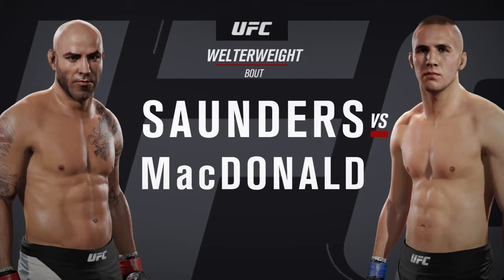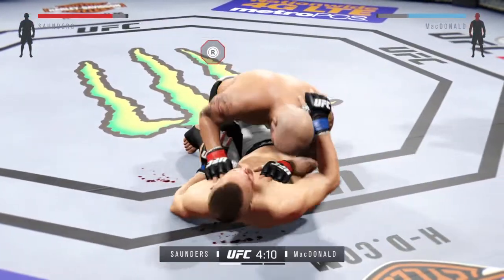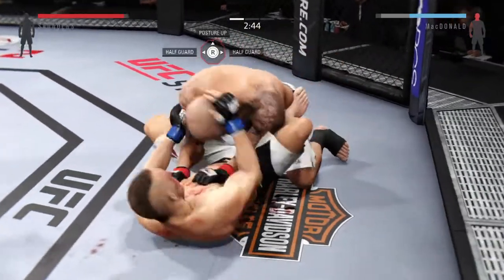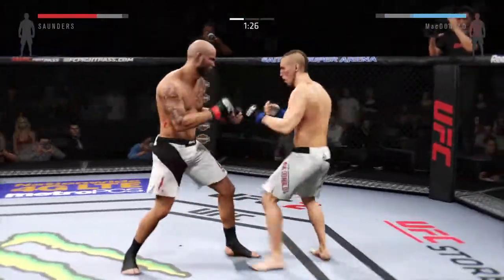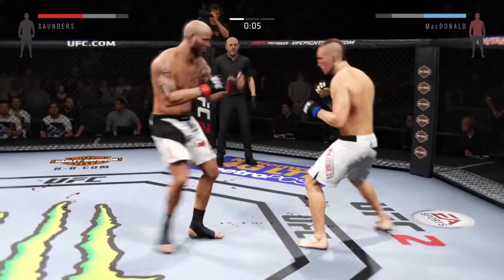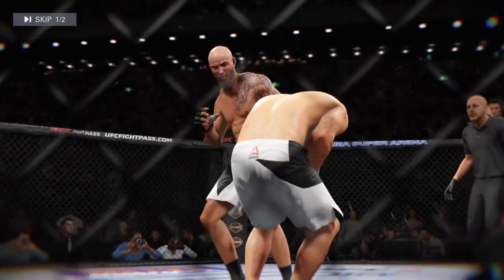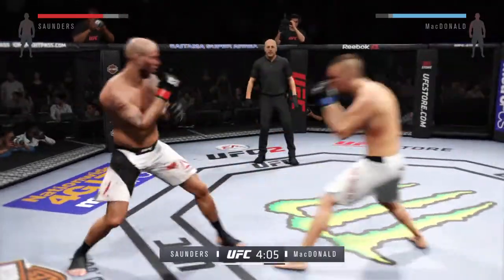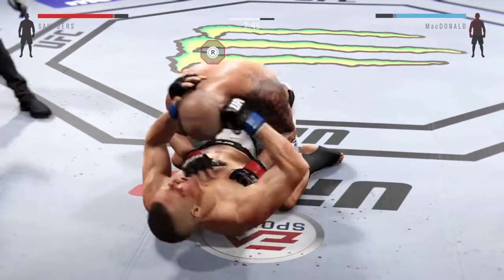Trying Ben Saunders Out